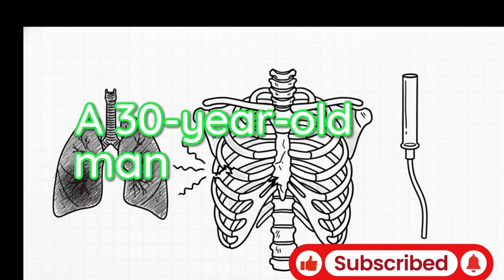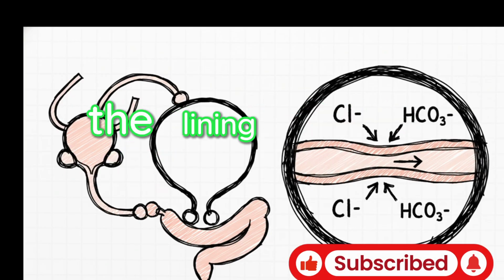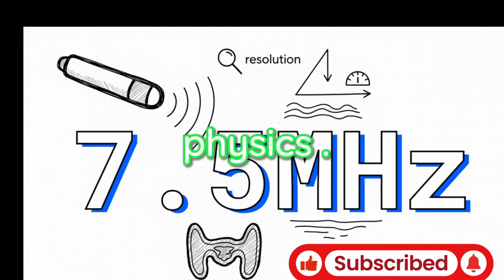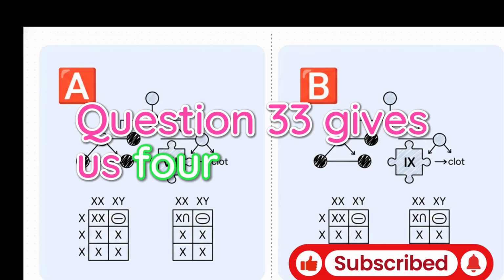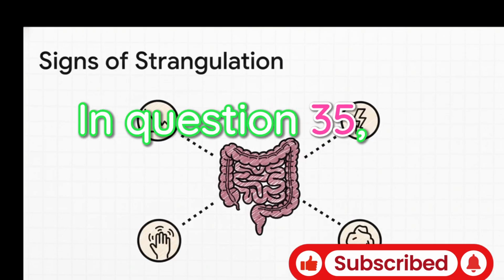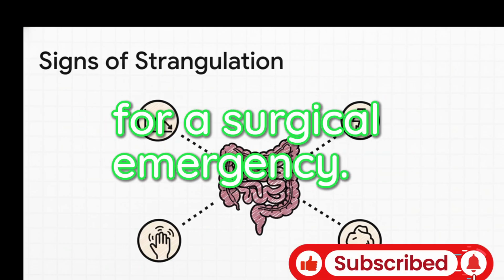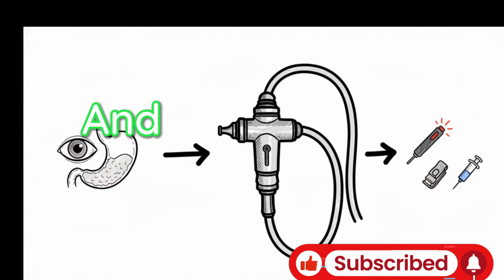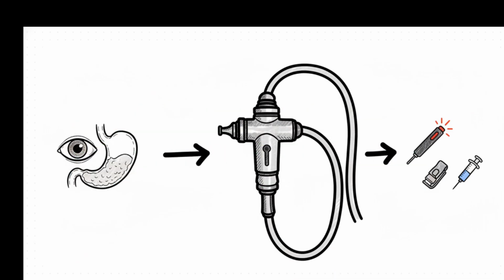UPSC CMS Exam Booster 🔥 2016 paper 2 PYQs Q20 -40 Rapid Revision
Are you preparing for UPSC CMS 2026? 🚀
In this video, we cover UPSC CMS Previous Year Questions (Q1–20) in a rapid revision format.
📚 What you’ll get:
Full question with options (exact exam format)
Correct answers explained clearly
High-yield concepts from standard medical textbooks
🔥 These PYQs are extremely important and have a high chance of repetition in upcoming exams.
UPSC CMS PYQs
UPSC CMS previous year questions
UPSC CMS 2026 preparation
UPSC CMS rapid revision
UPSC CMS MCQs
UPSC CMS solved questions
medical mcqs for exams
FMGE revision questions
NEET PG MCQs
neetpg pyq
fmge pyt
high yield medical questions
last minute revision UPSC CMS
UPSC CMS exam preparation
UPSC CMS PYQ discussion
medical entrance exam questions
UPSC CMS Q1 to